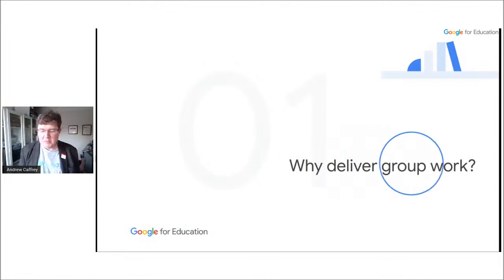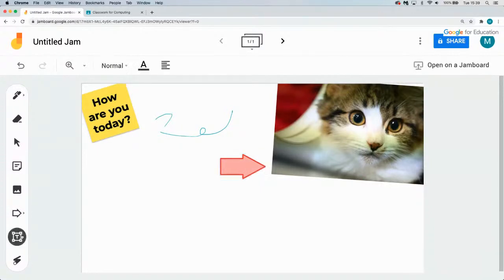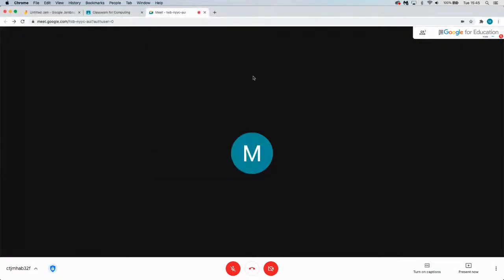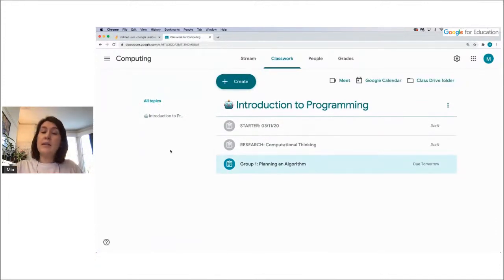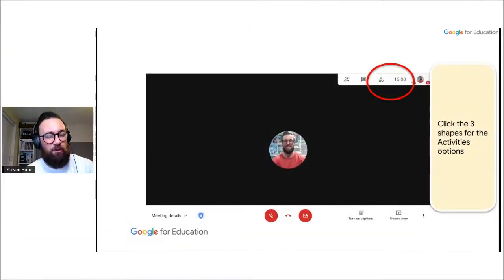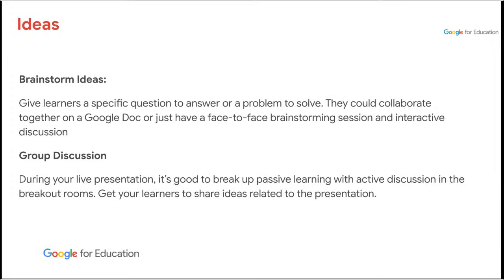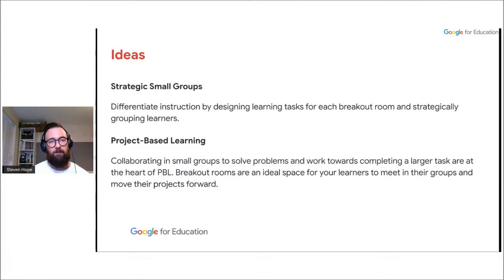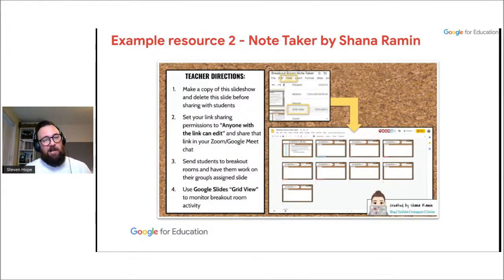Delivering group work at school and at home with G Suite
Using tools such as Google Meet (Breakout Rooms), Jamboard and Slides to create collaborative learning tasks.